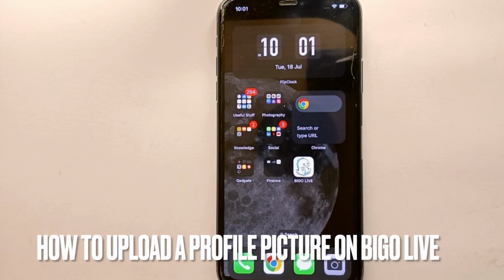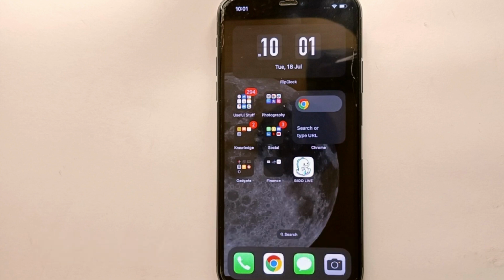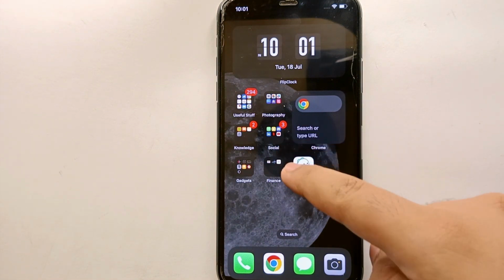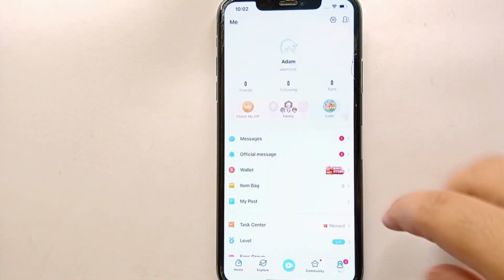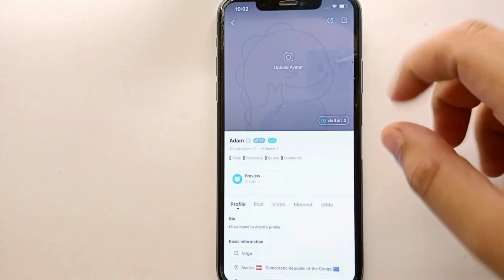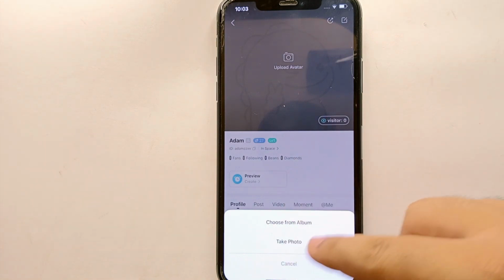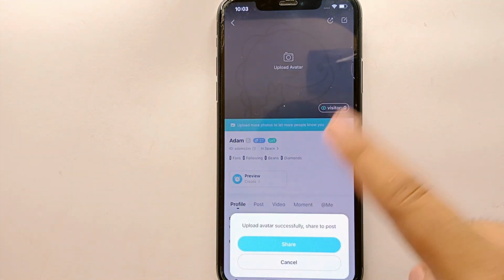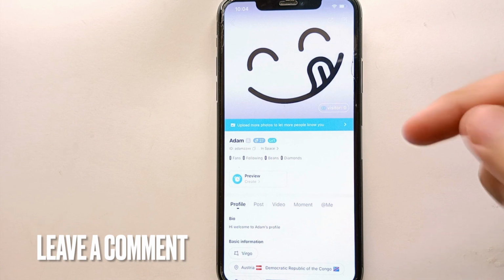✅ How To Upload A Profile Picture On Bigo Live 🔴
About this tutorial:

Bigo Live was a live streaming platform and social networking app that allowed users to broadcast live videos to their followers. It was developed by Bigo Technology Pte. Ltd., a Singapore-based company. However, keep in mind that the app's features and popularity might have evolved or changed since then.

Key features of Bigo Live include:

Live Streaming: Users can go live and broadcast videos to their followers in real-time. This can be anything from sharing their daily life activities, showcasing talents, playing games, hosting Q&A sessions, and more.

Interactivity: Viewers can engage with the broadcasters through live chat and virtual gifting. The app also allows users to send virtual gifts to their favorite broadcasters as a form of appreciation.
Get in touch!